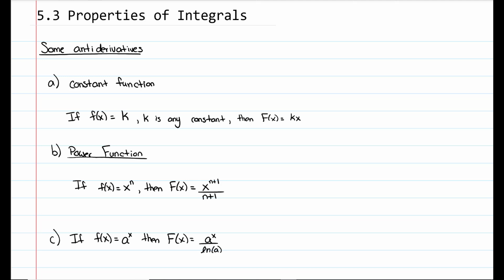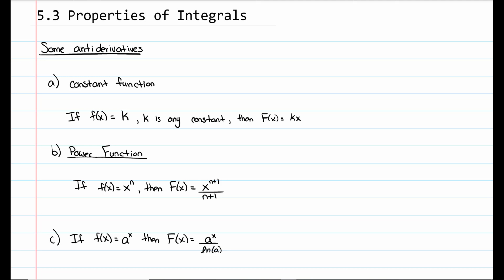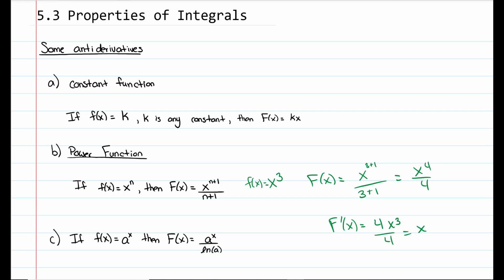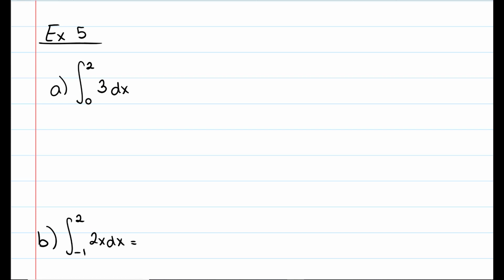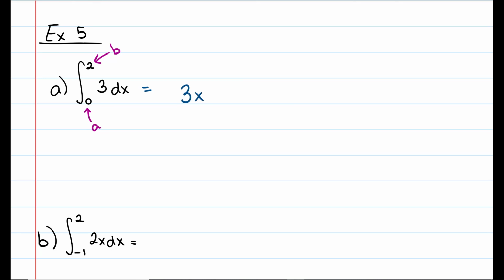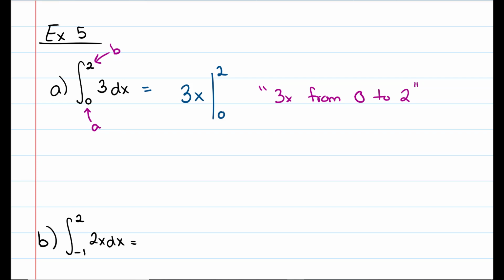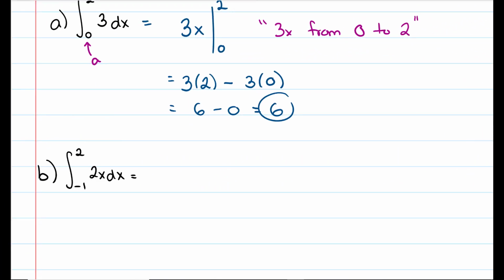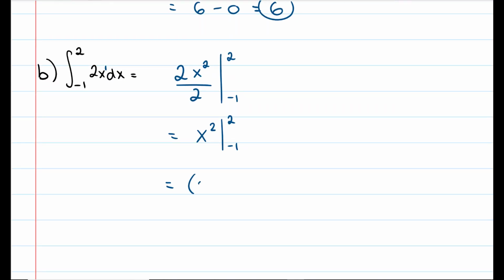5.3 Example 5